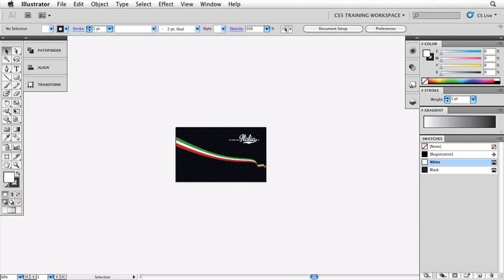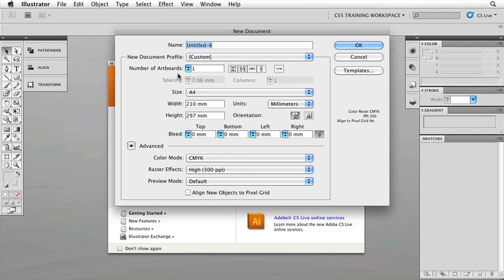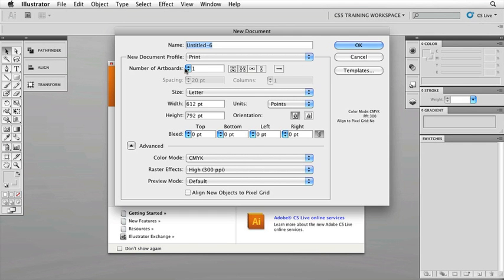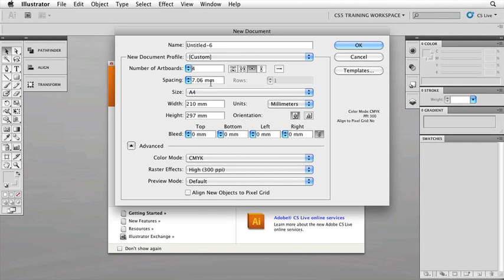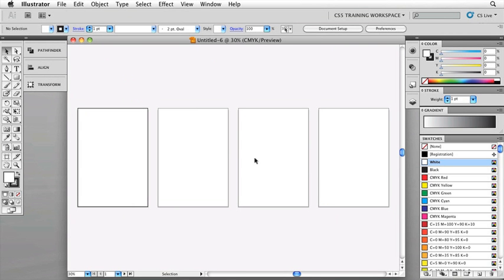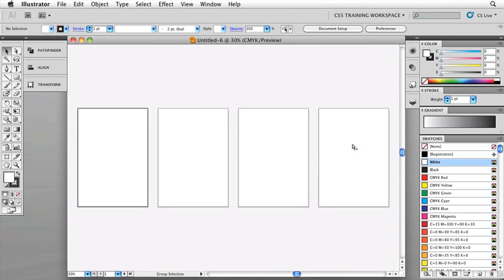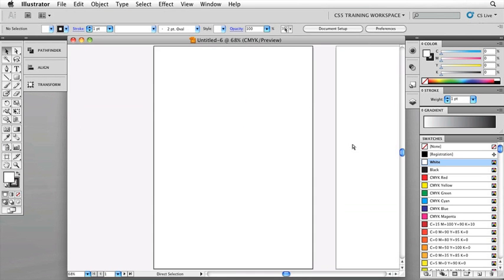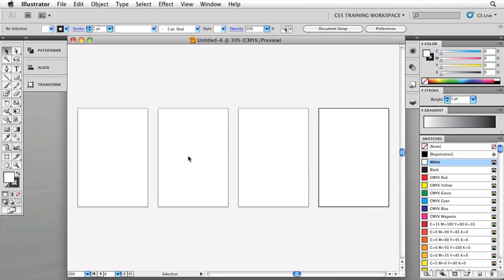ILLUSTRATOR CH 2 LESSON 5